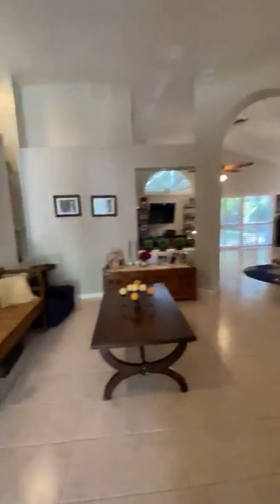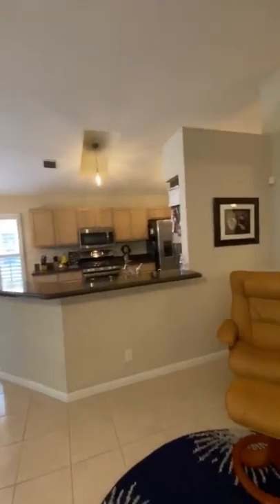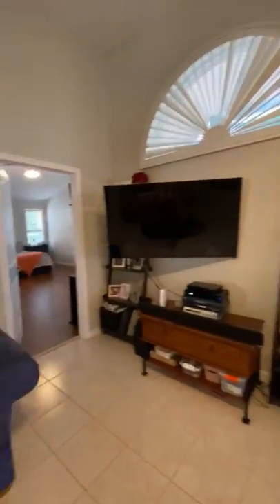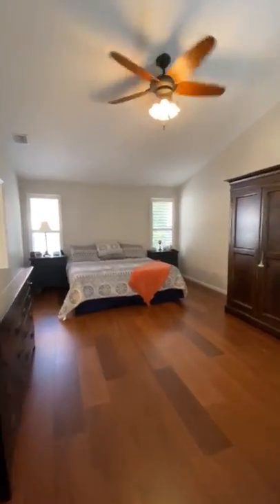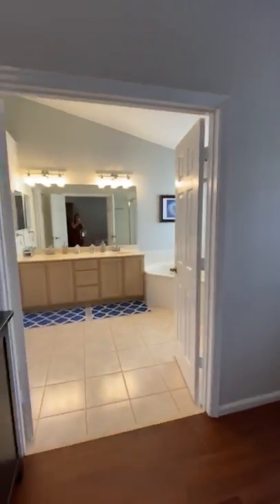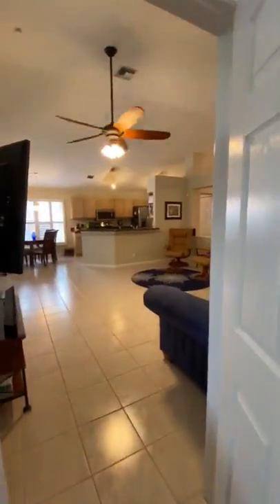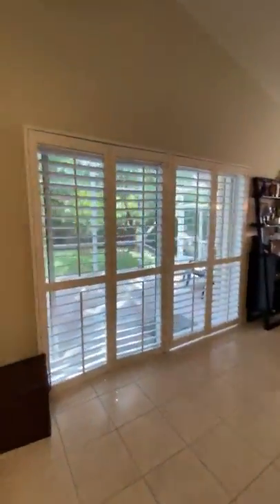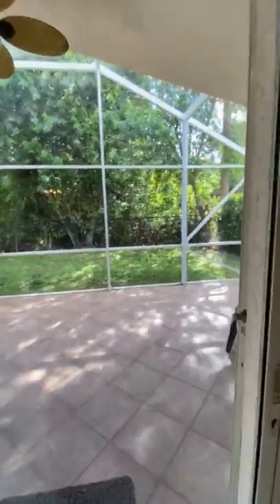Virtual Home Tour of 188 Bent Tree Drive!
John and Amy Simmonds
The Simmonds Team: Compass